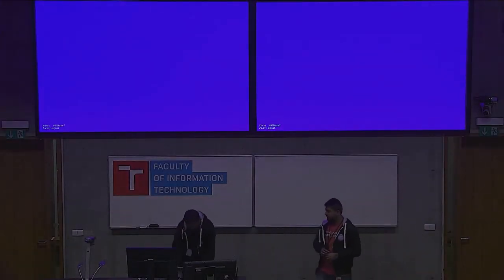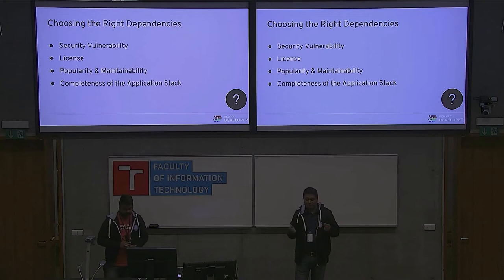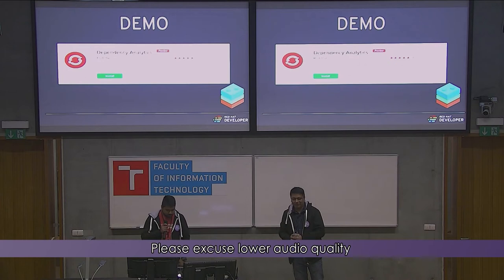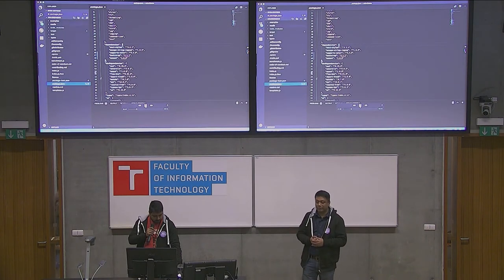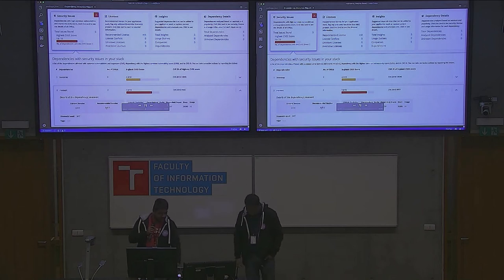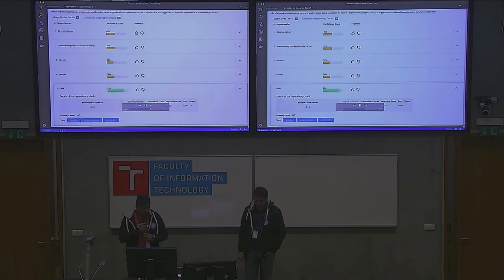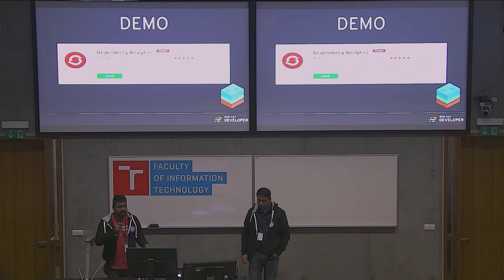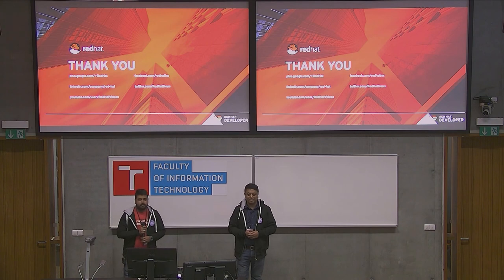AI based application Insights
Presentation name: AI based application Insights
Speakers: Samuzzal Choudhury, Jaivardhan Kumar
Description:  Develop a more secured application by relying on security insights right inside an IDE served from “Dependency Analytics”, a VSCode extension developed by the Red Hat Developer Engineering group. Get additional insights on Licenses and AI based insights to add complementing dependencies to make a stack complete. It performs in depth analysis of application dependencies and provide developer with a report which has below features:

1. Suggests a project level license, check for conflicts between dependency licences
2. Flags a security vulnerability(CVE) and suggests a remedial version
3. Shows Github popularity metrics of dependencies along with latest version
4. AI based guidance to flag dependency outliers
5. AI based guidance to suggest alternative and complementing dependencies